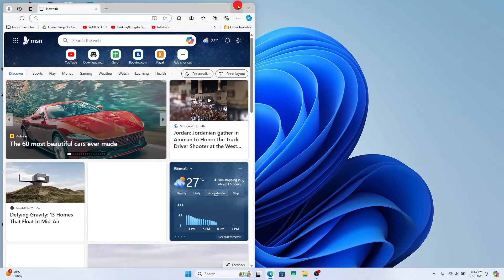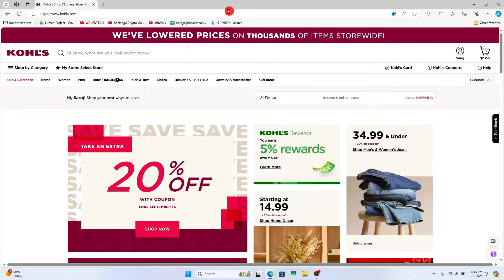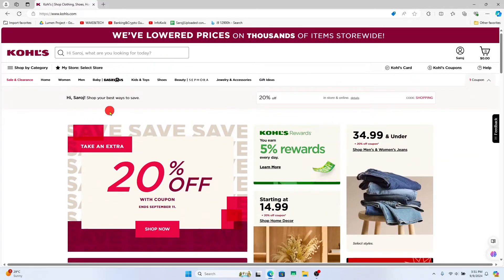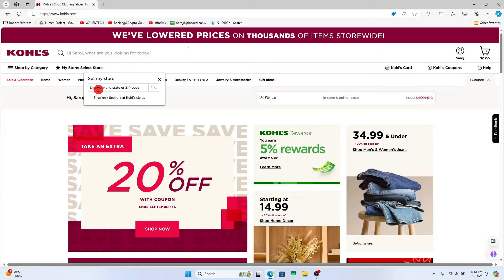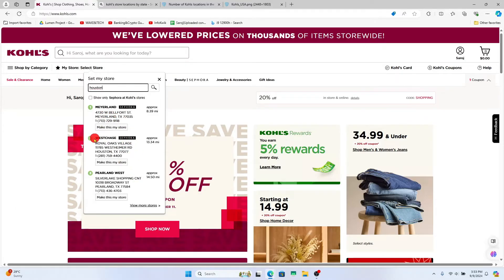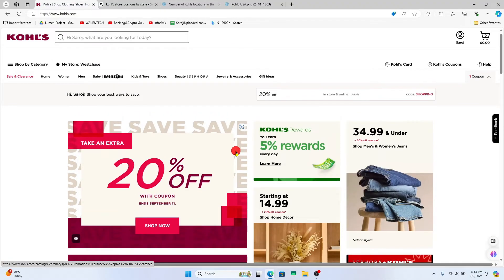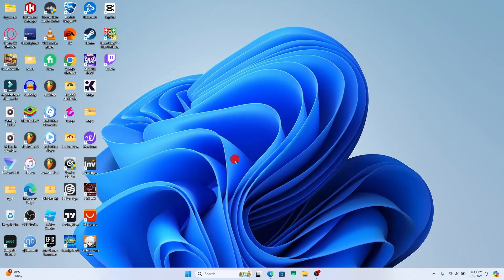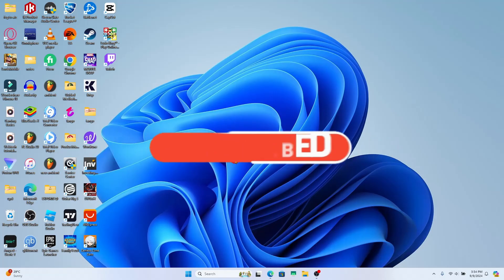How to Change a Store on Kohls Account? Update a Store Setting on Kohls Account on PC 2024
In this video, I’ll walk you through the process of changing your preferred store on your Kohl’s account. Whether you’ve moved or simply want to shop at a different location, this quick and easy guide will show you how to update your store settings for a more convenient shopping experience.